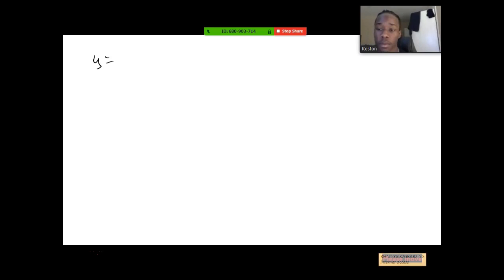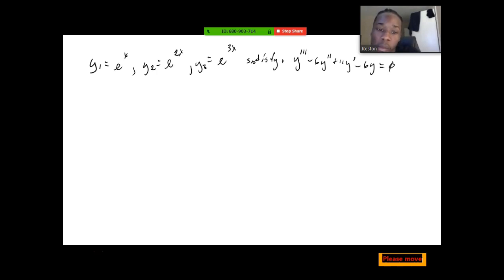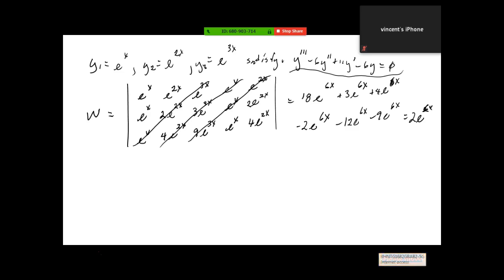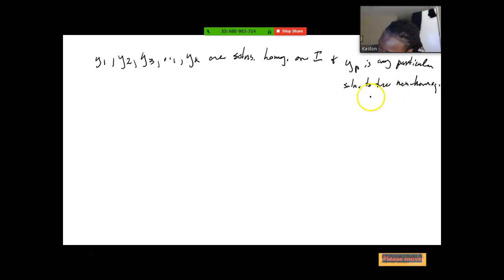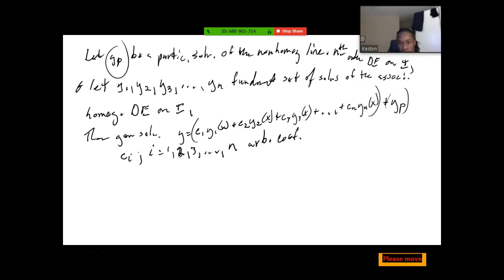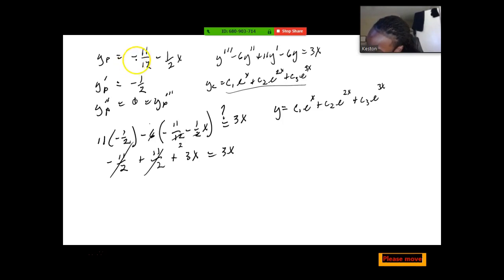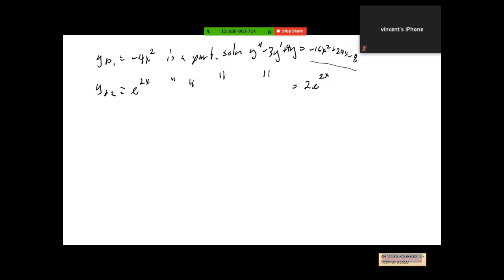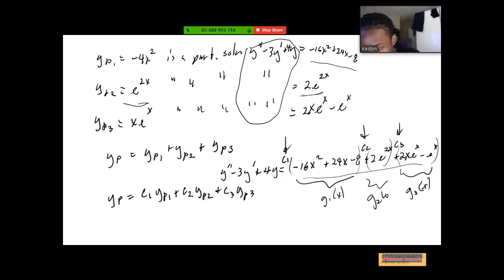MTH238 Sections 4.1.2-3